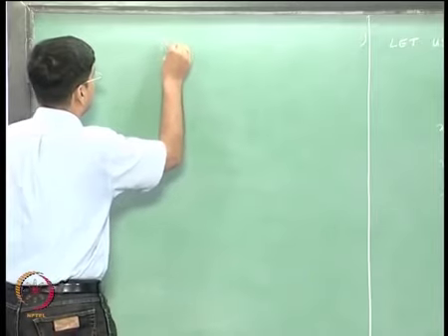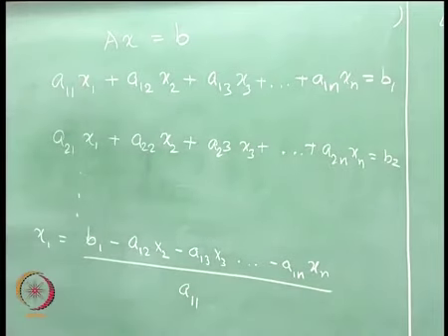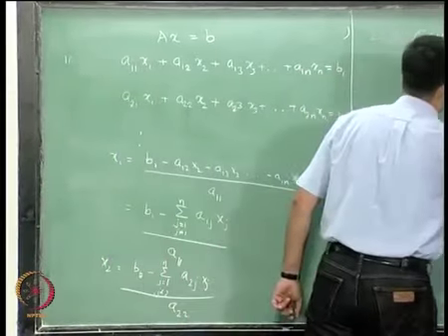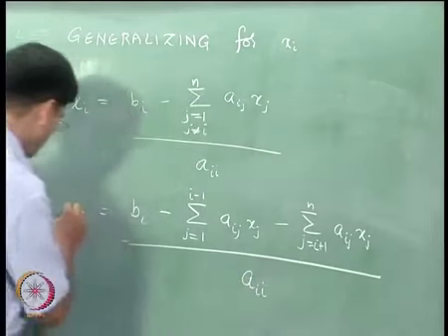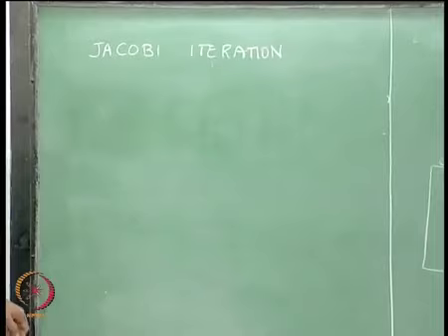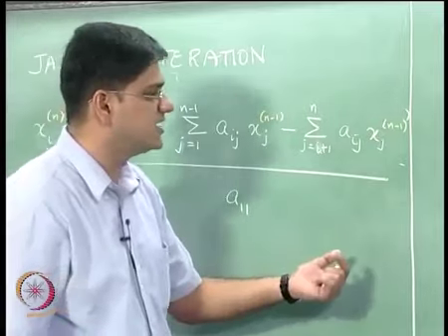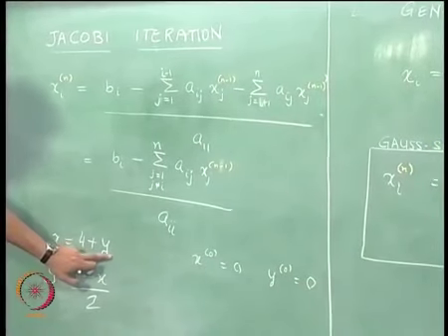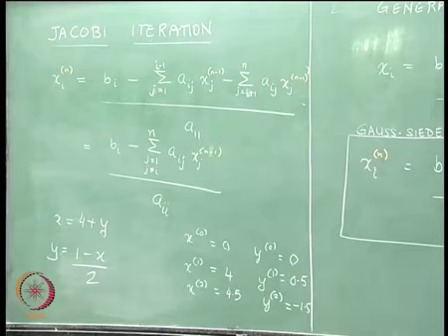Gauss Siedel vs. Jacobi Methods